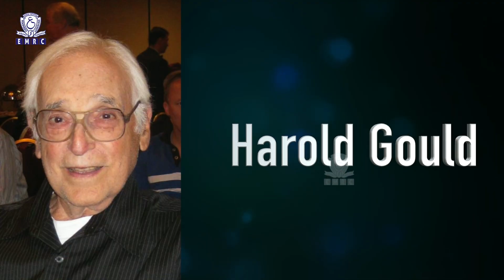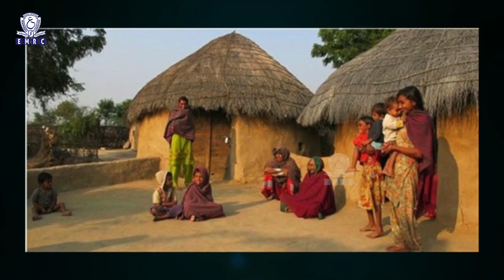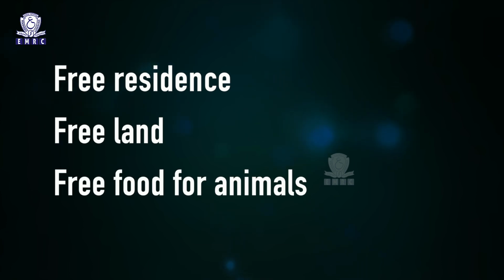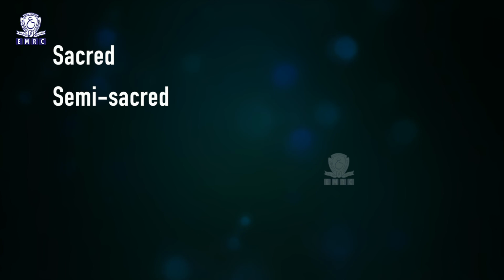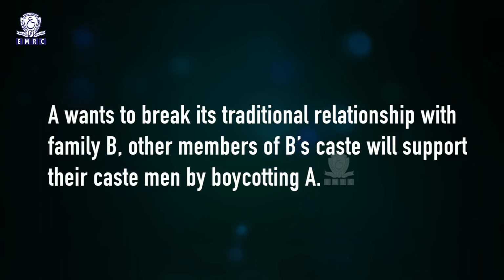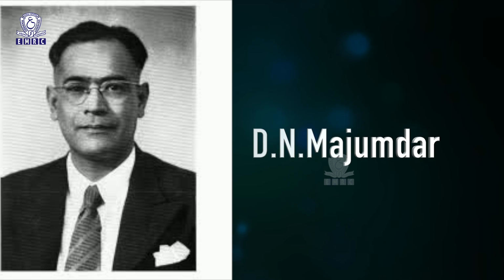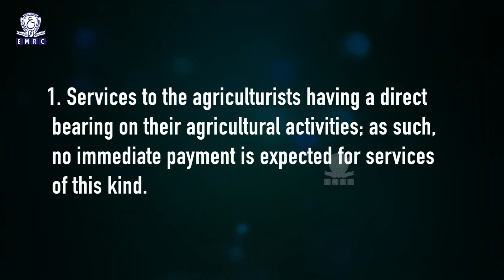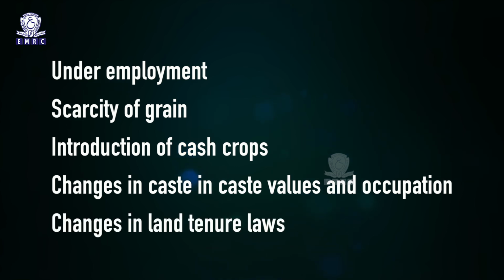Lesson - 6 - Jajmani System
Rural & Urban S0ciology
Module 2- Social Structure of Villages

India is called a country of villages, since nearly about 70 percent of the population lives in rural communities. One of the basic characteristics of a traditional socio-economic organization in a village is then “Jajmani System’.  The village has been a basic and important unit in Indian social organization. In any occupationally diversified society, there must be system whereby any one occupational specialist can obtain the goods and services of at least some other groups of specialists.  In this lesson we are going to study about the nature of jajmani system which regulates the socio economic interdependence of various castes. Such system featuring thought of in the Indian cont ext as performing this function has been called the jajmani system.